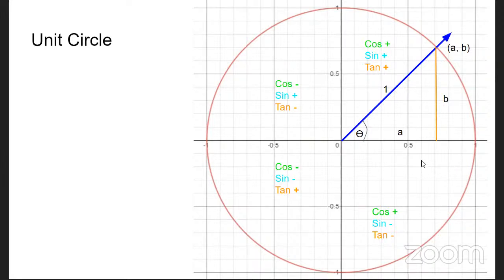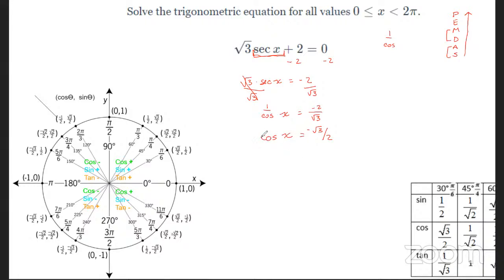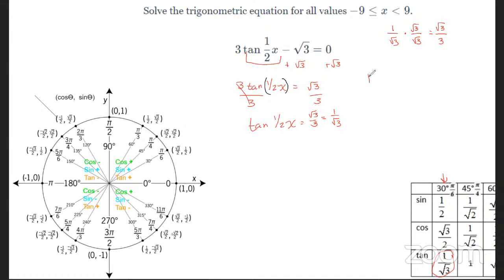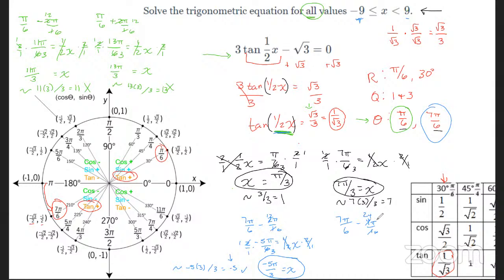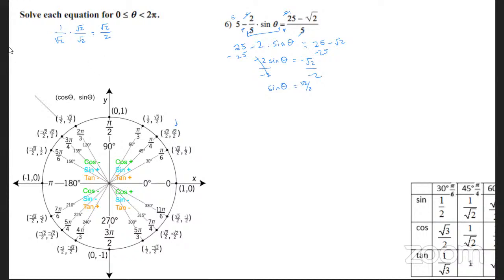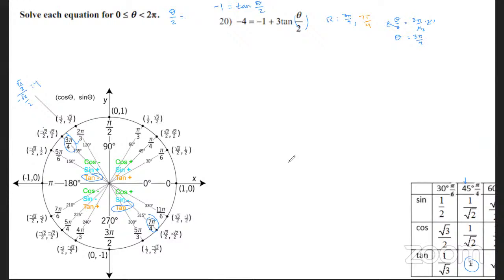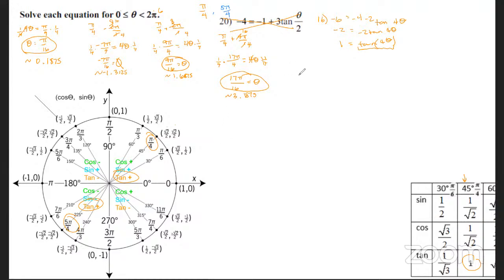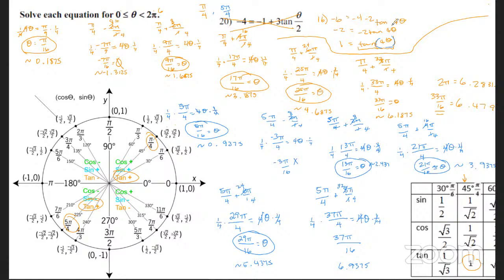Evaluating Trig Functions for Exact Answers B